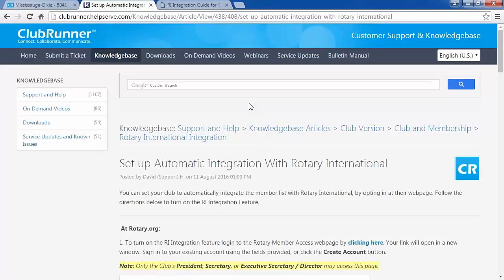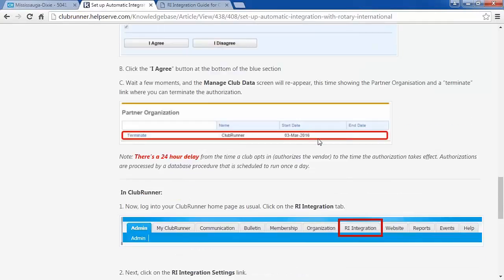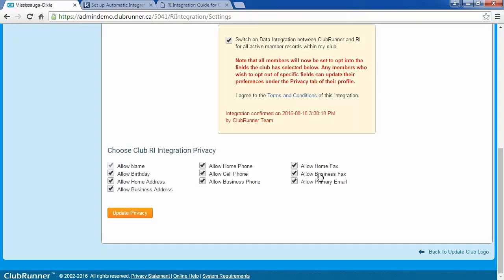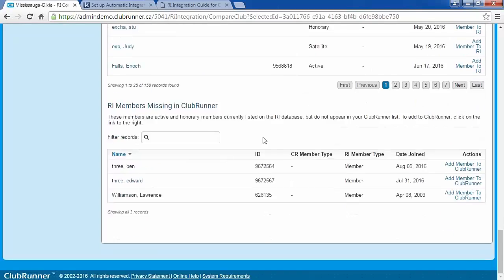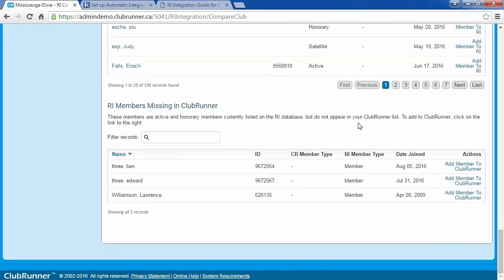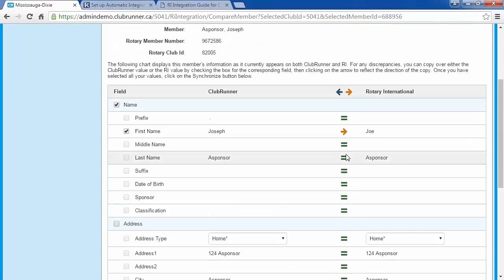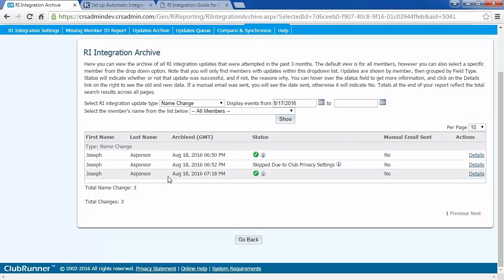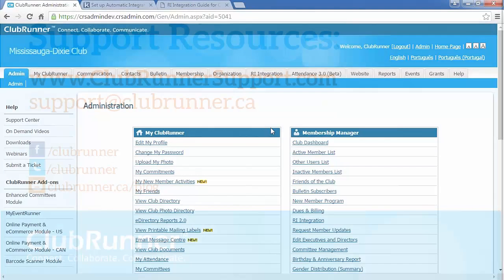RI Integration Webinar with Zach W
Learn more about our new Rotary International (RI) Integration functions.